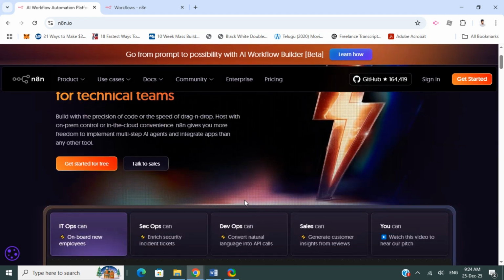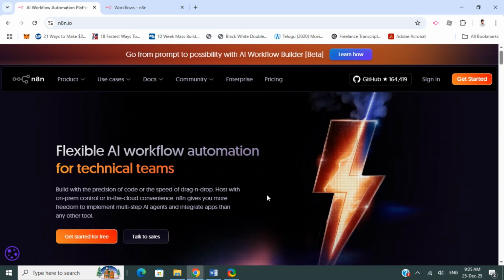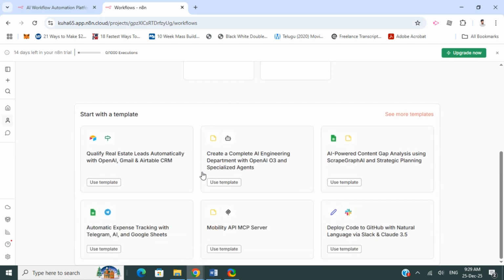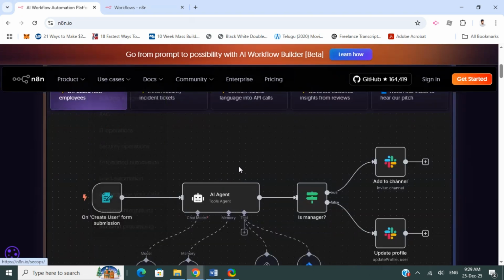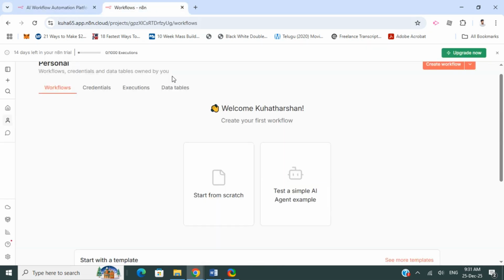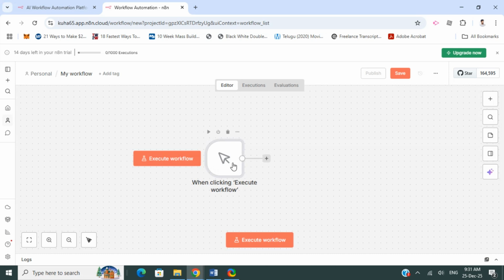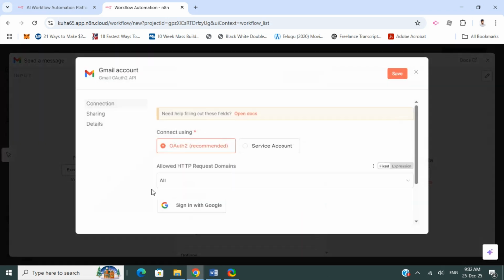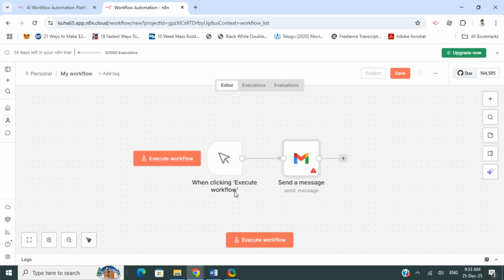Automate Your Marketing FOR FREE with n8n (Step-by-Step) 🔴 AI Tools Tutorial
Automate Your Marketing FOR FREE with n8n (Step-by-Step)